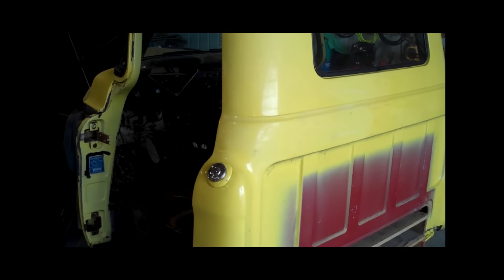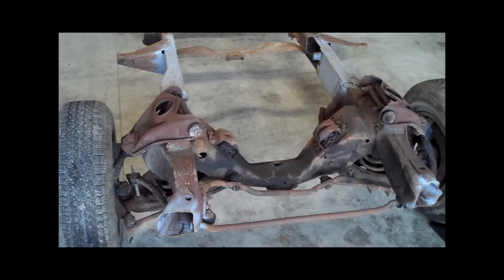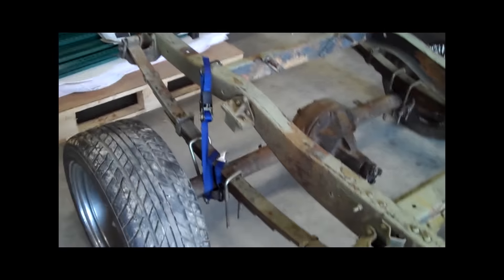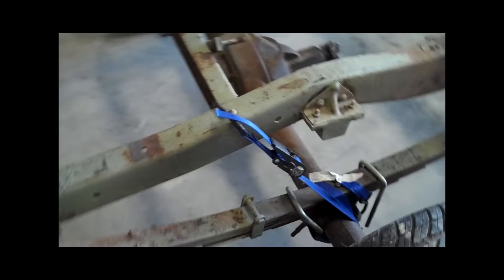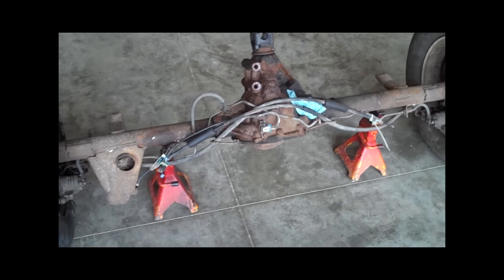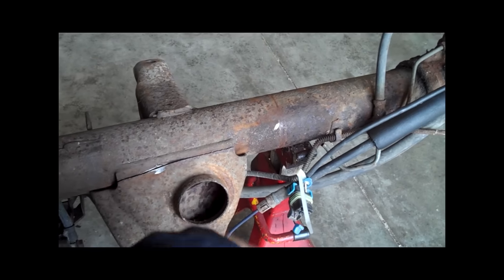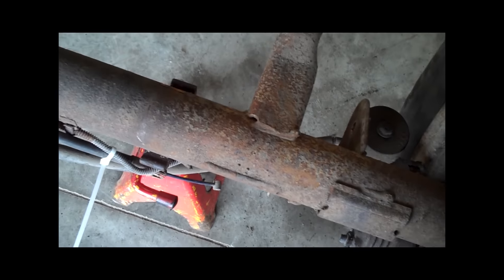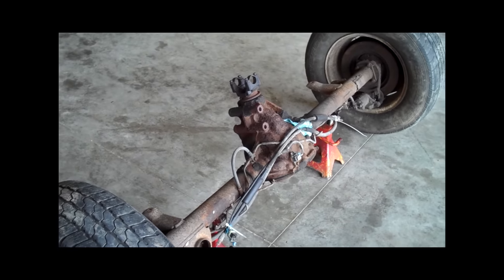Update #1 - 55 Chevy Truck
New video series for All 4 Him Racing. We do more than just demo derby and its time you start to see some of our other projects too! Of coarse, we will still keep the derby action coming as always!!